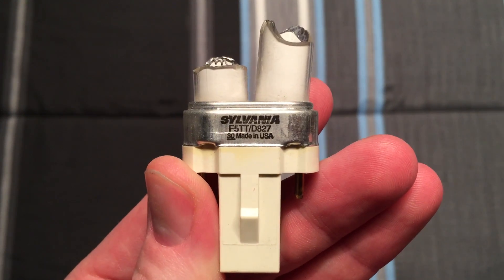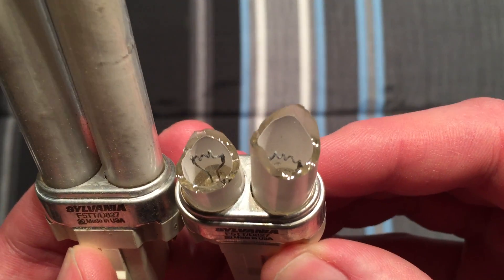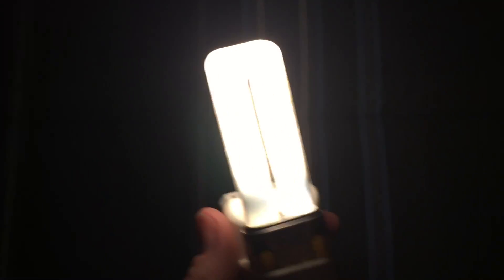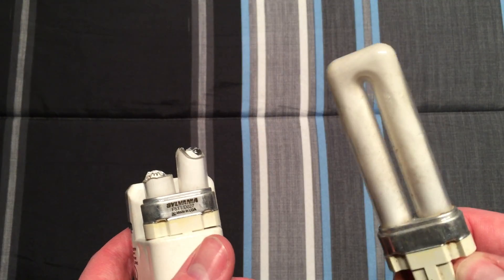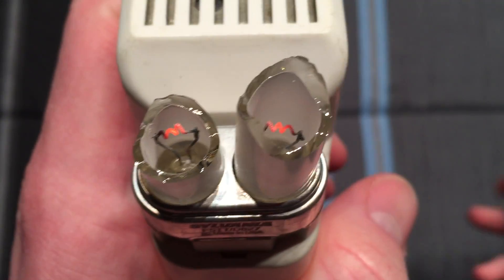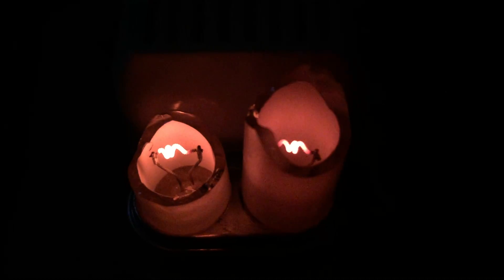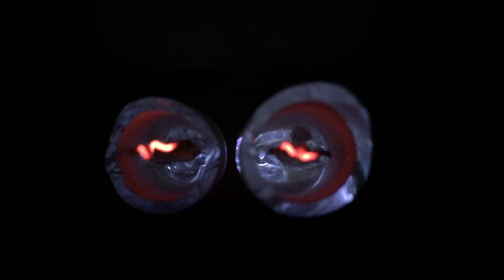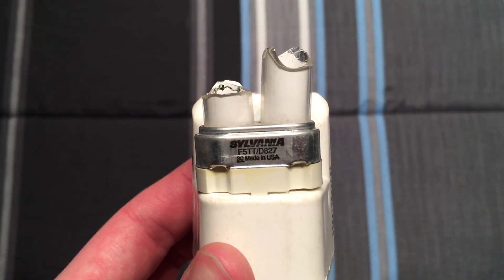5watt PL Fluorescent End of Life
5watt PL Fluorescent End of Life.